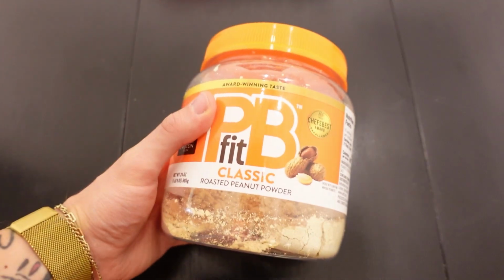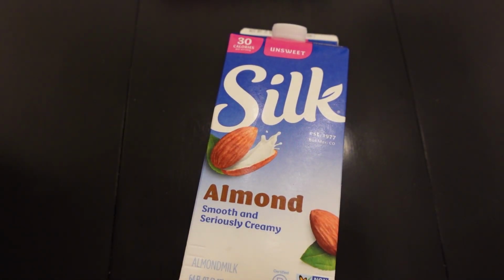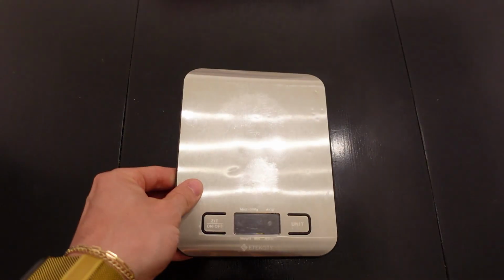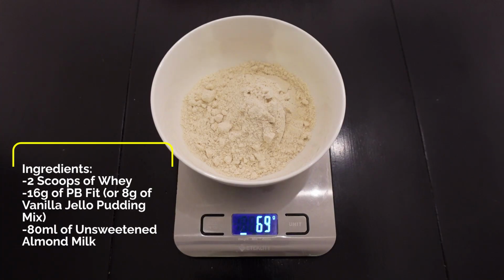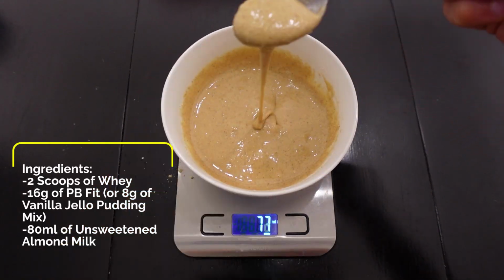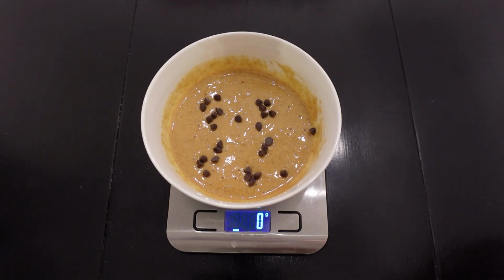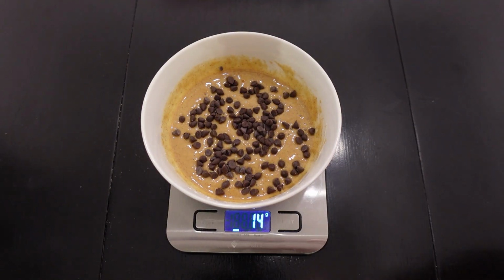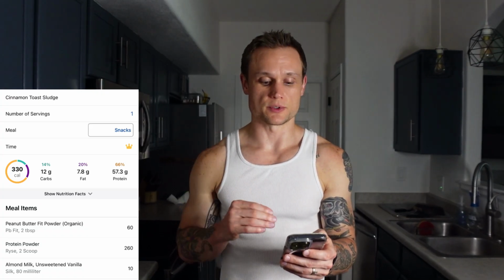Cinnamon Protein Sludge | As good as the Nick Bare Protein Sludge?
Previously I tried making Nick Bare's protein sludge. Admittedly this was a game changing recipe that adjusted what I saw was possible when it came to using protein powders.

Since then, I have crafted a cinnamon protein sludge that is (in my opinion) on par with the Nick Bare Protein Sludge recipe.

What do you all think though? Did I hit the mark?

Fitness, Adventure, Lifestyle

Whey Protein
Fish Oil
Multi Vitamin
Oil Sprayer